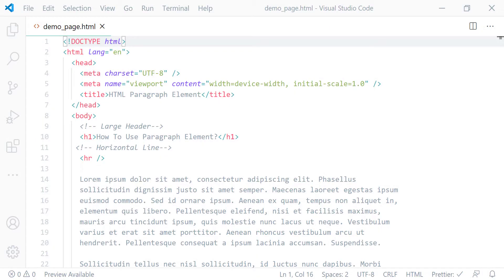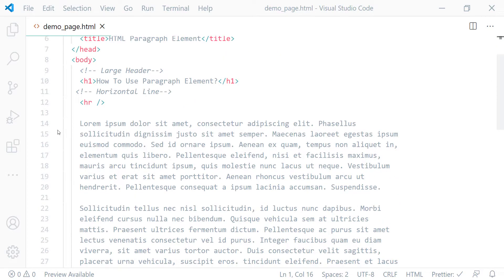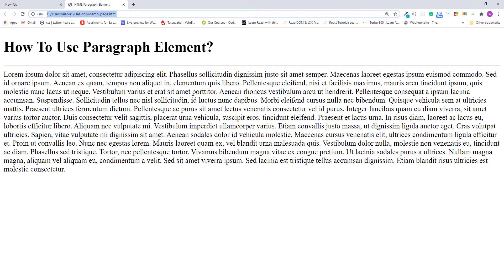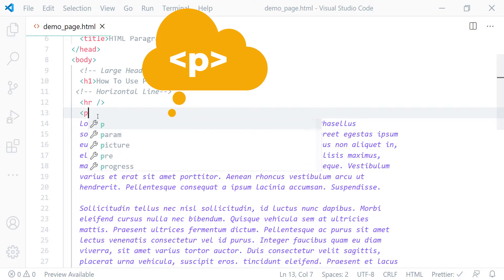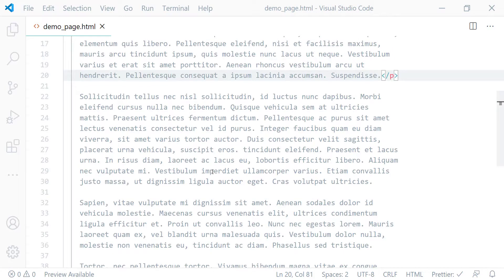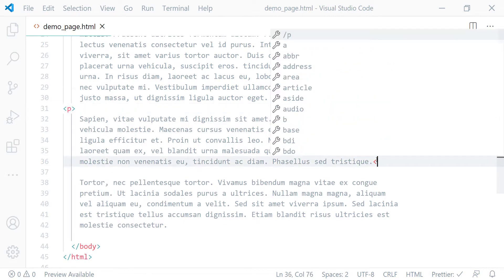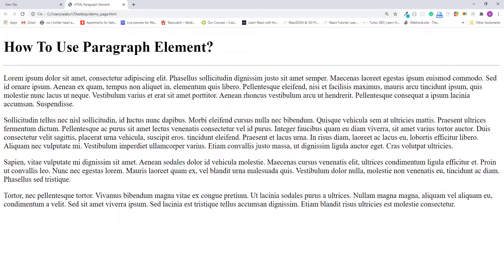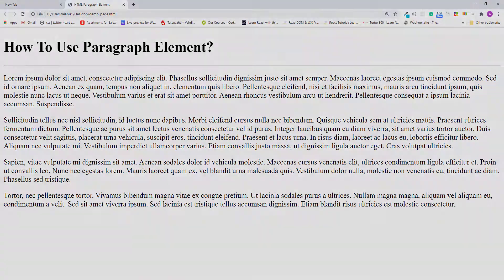Learn HTML P Tag With an Easy-to-follow, Real-world Coding exercise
✅ Learn HTML P Tag With an Easy-to-follow,  Interesting, Line-by-line Explained Real-world Coding exercise.

💡 An HTML P tag is used to create a paragraph element.

💡 An HTML paragraph element is a normal element so HTML P Tag has an opening P tag and closing P tag.

💡 HTML P Tag is usually used to wrap up a line of texts or blocks of texts separated from each other by blank lines or first-line indentation.